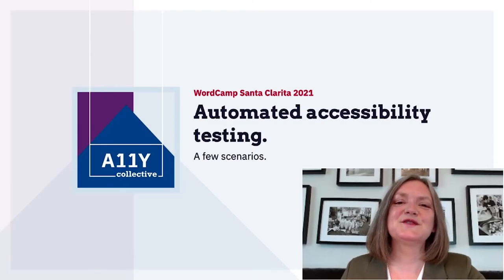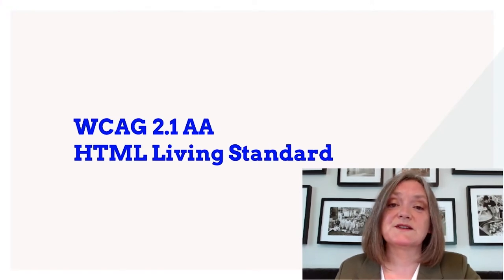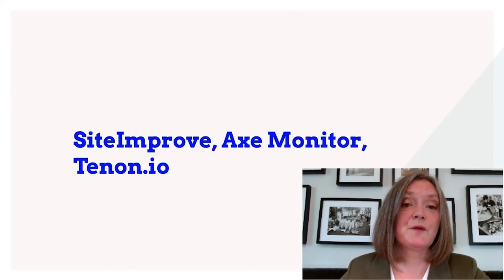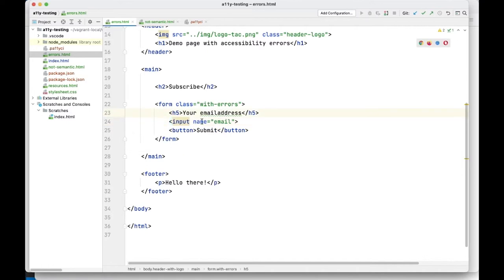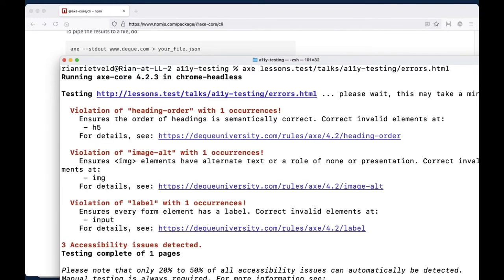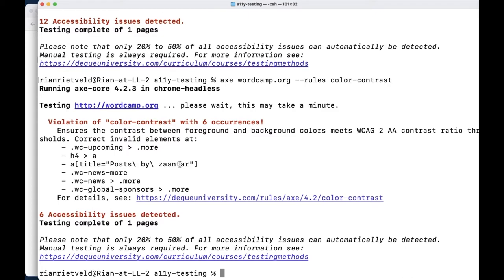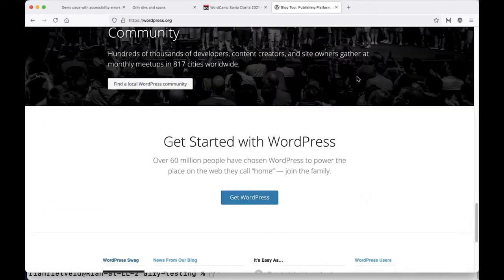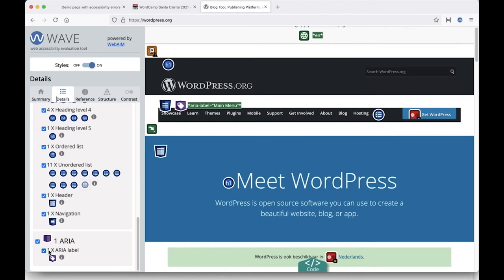Automated Accessibility Testing, A Few Scenarios with Rian Rietveld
Saturday, July 17, 2021, 9:00 am PT (UTC -7), The Sky Tower Track, WordCamp Santa Clarita 2021 Online

How do you test the accessibility of your code? Can you check everything automatically? In the browser, in the command line, with GitHub actions?

What tools do you have at your disposal for this and what is the best workflow. And also: how meaningful is it?

Rian discusses a few scenarios and gives you tips on how to integrate accessibility testing into your work.